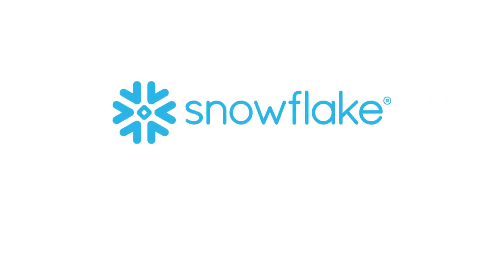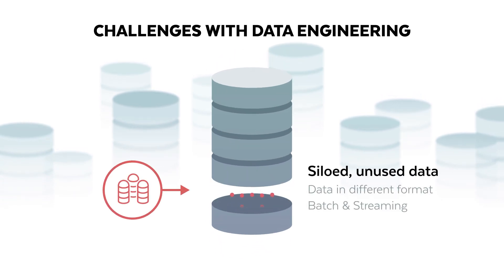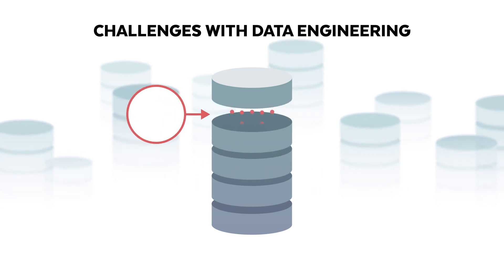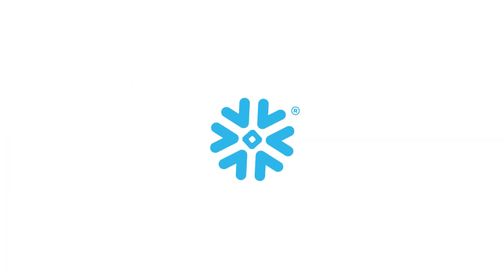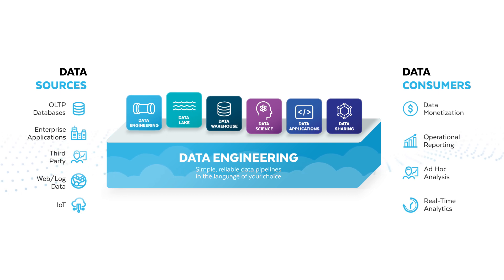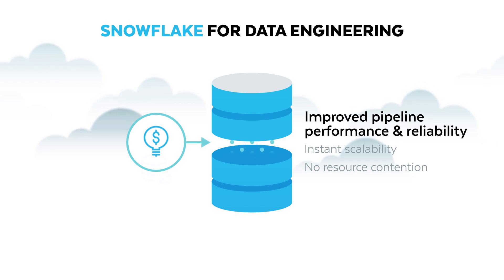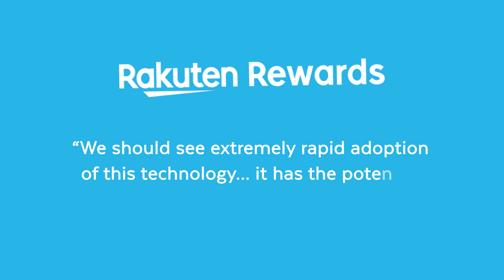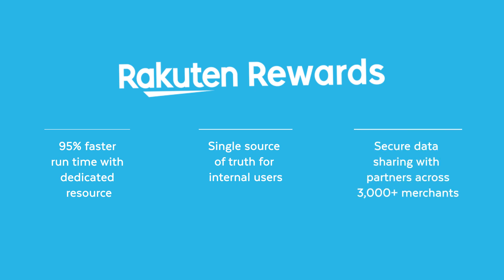Snowflake Workloads Explained: Data Engineering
Snowflake streamlines data engineering, while delivering performance and reliability.

Learn how with Snowflake, data engineers can spend little to no time managing infrastructure, avoiding such tasks as capacity planning and concurrency handling. Instead, they can focus on more value-add activities towards delivering your data.

In this video, learn how Snowflake delvers performance, simplicity, and reliability for data engineering workloads. Easily ingest, transform, and deliver your data for faster, deeper insights. With Snowflake, data engineers can spend little to no time managing infrastructure, avoid capacity planning and concurrency handling, and focus on building reliable, enterprise-ready data pipelines.